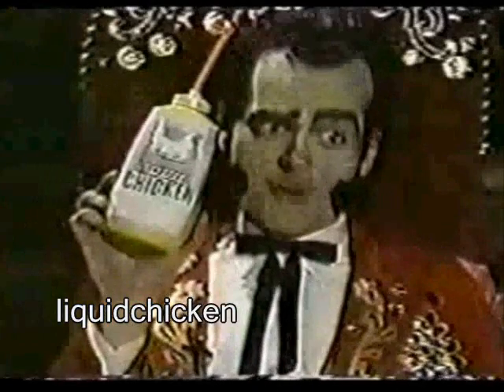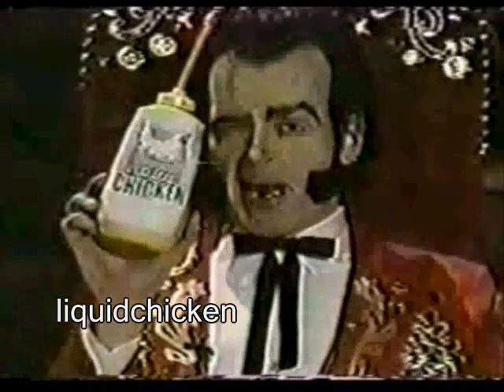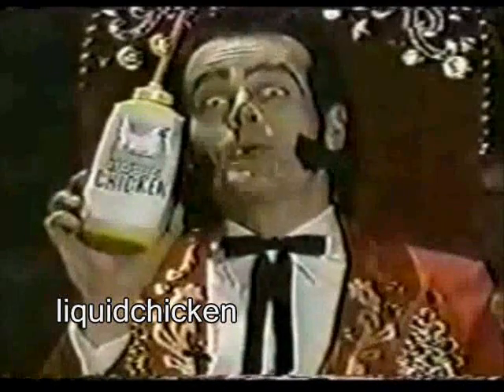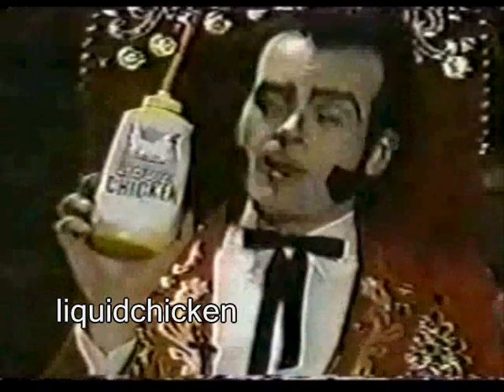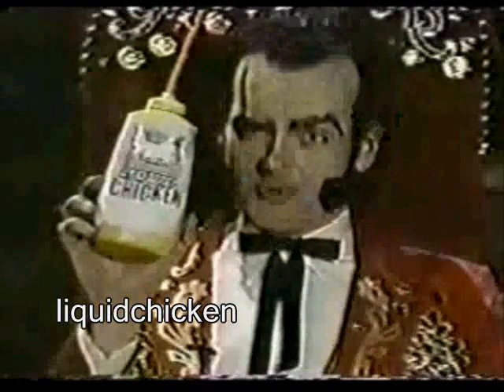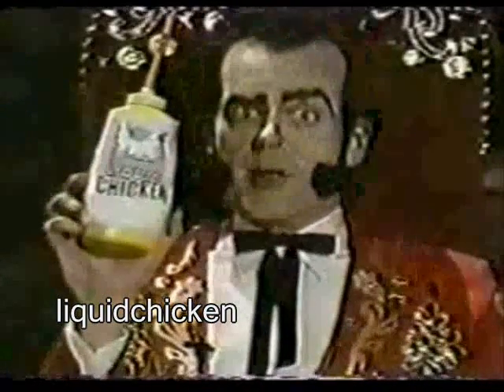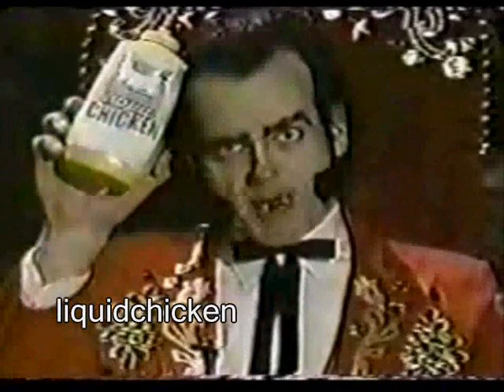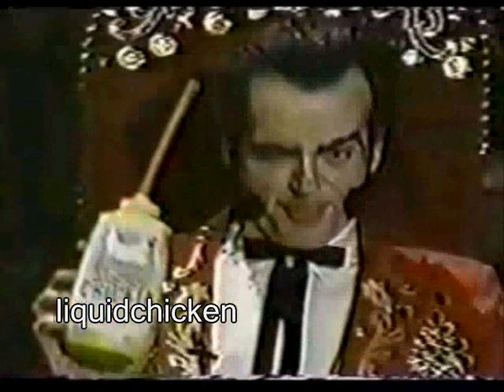Unknown Hinson - "Liquid Chicken"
Unknown Hinson from the "Squidbillies" promotes "Liquid Chicken!"